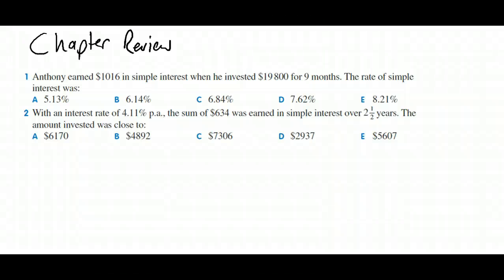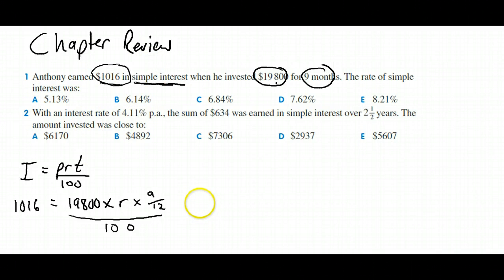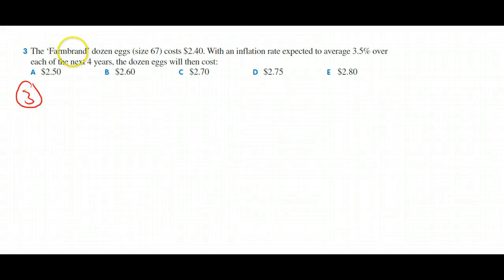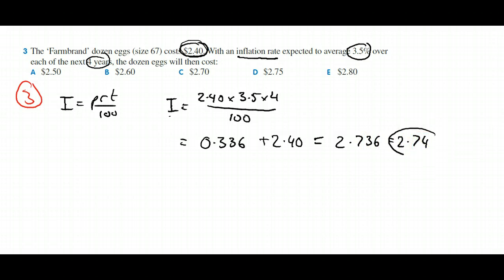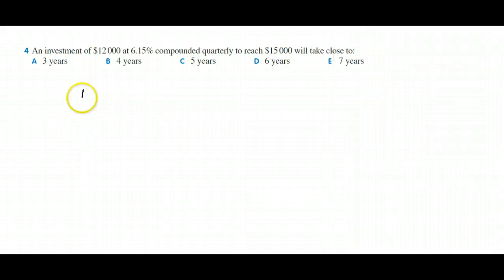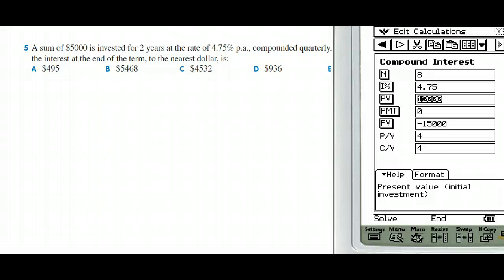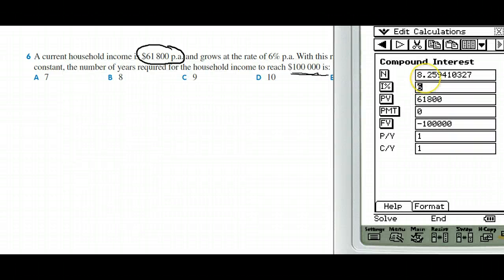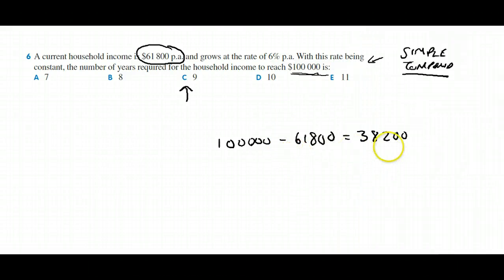Financial Arithmetic Chapter Review Questions